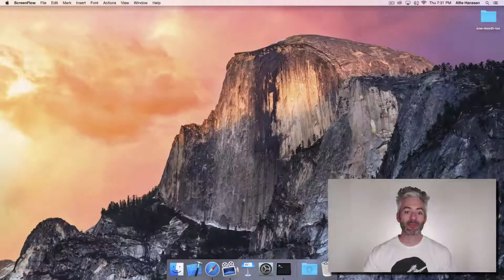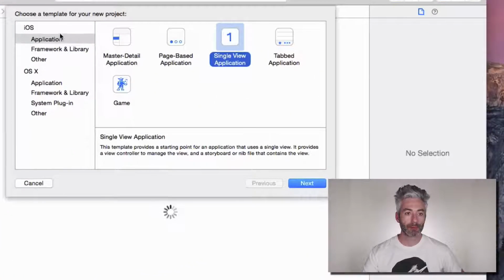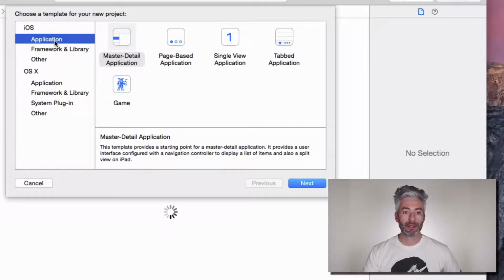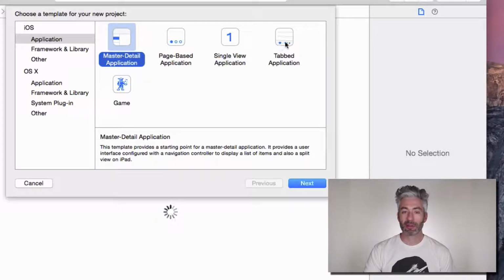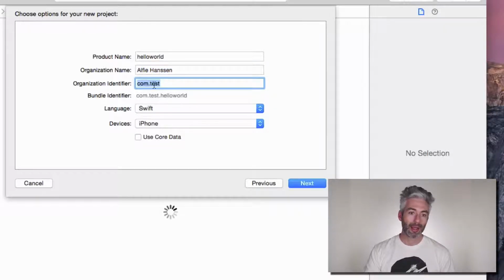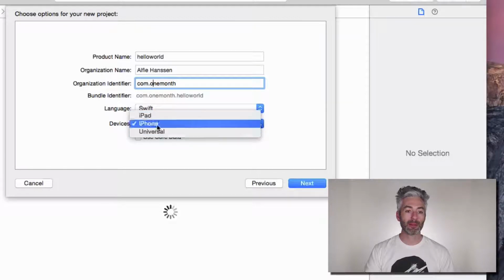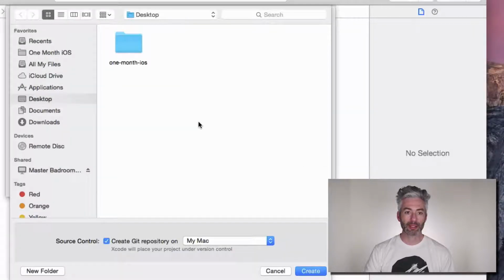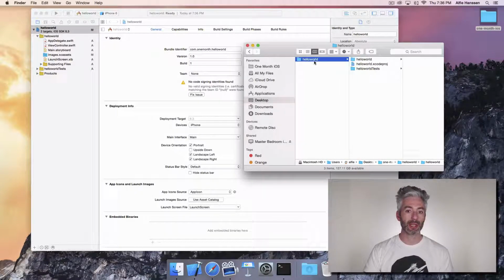Learn iOS Development - Lesson 2.1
Lecture Notes
Step out of the sandbox and into your first Xcode project.